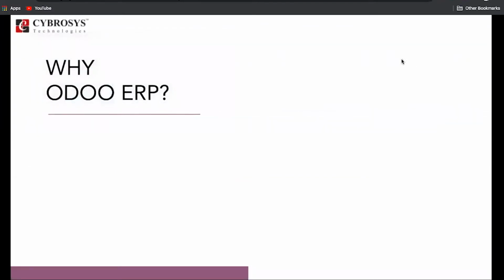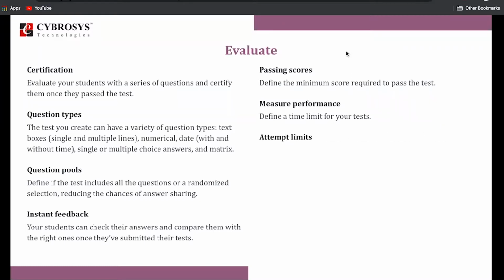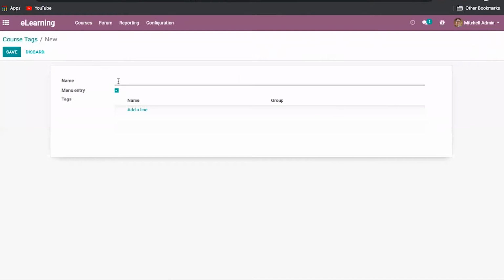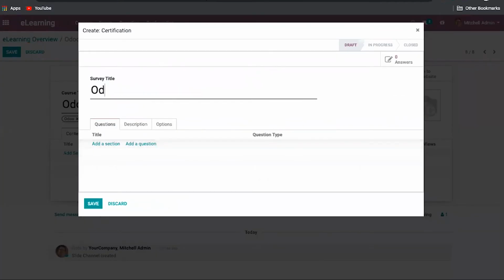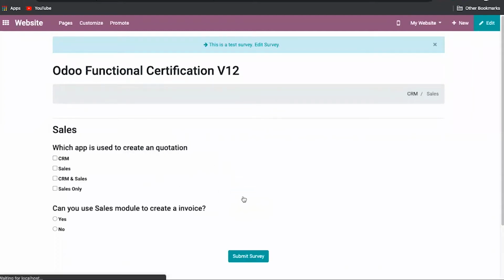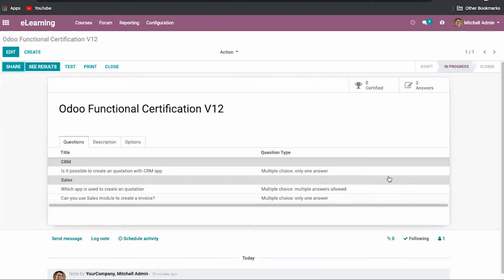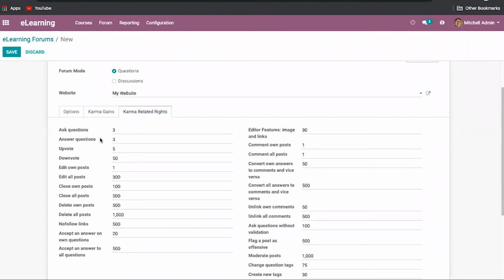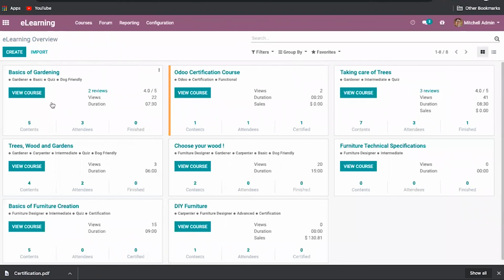Odoo 13 Webinar - How to Create and Manage Online Course? | Odoo eLearning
The key objective behind Odoo Functional Training is to literate the Odoo users, Consultants, Partners and other public on Odoo E-Learning app.

The training envisions sharing how Odoo functions in eLearning modules and how Odoo’s incorporation at the business place improves the operational speed and effectiveness.

The training will cover the E-Learning modules in Odoo and creating a strong knowledge base for attendees. The demonstration of the key app will provide participants an in-depth overview.